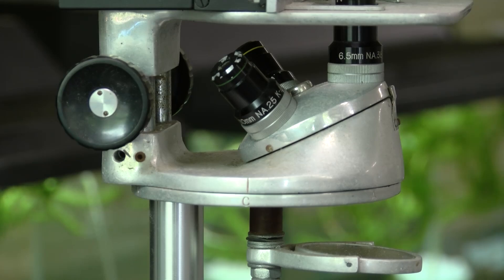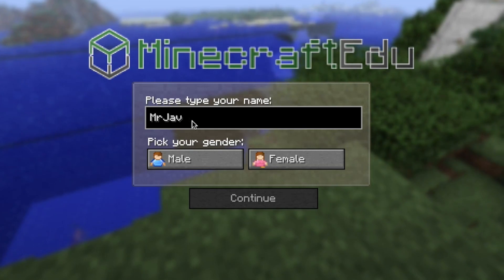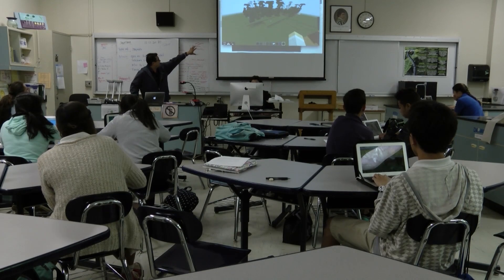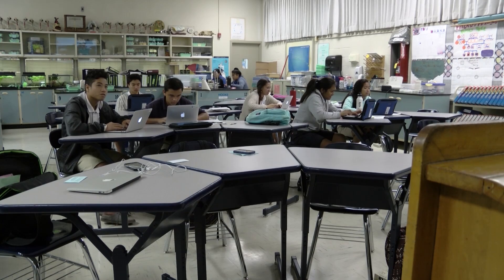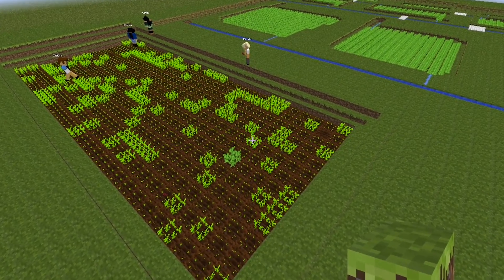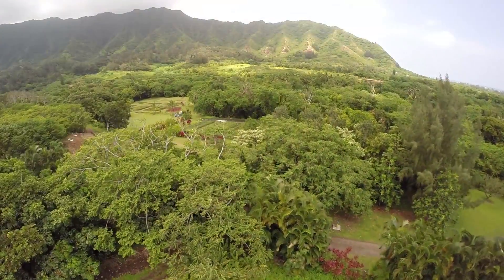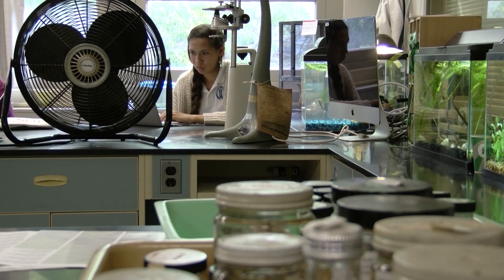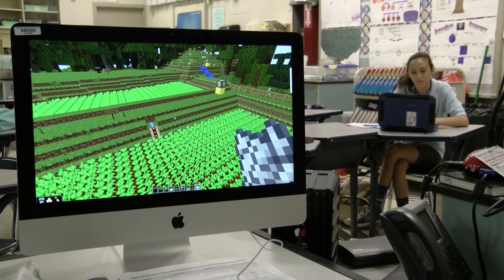Minecraft- Punalu‘u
A collaboration between the students at Kamehameha Schools' Kapālama campus and the professionals at Kawaiha‘o Plaza that brought virtual Punalu‘u world to life in Minecraft Edu. Known as a "sandbox" game, one that lets players have their own run of the game's world, Minecraft EDU allows students to build a world from the ground up while getting a deeper understanding of science and embracing Hawaiian culture.